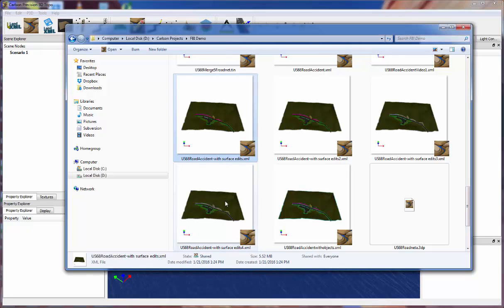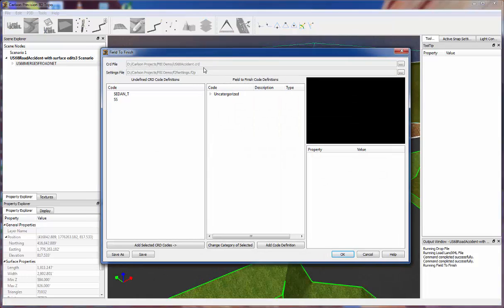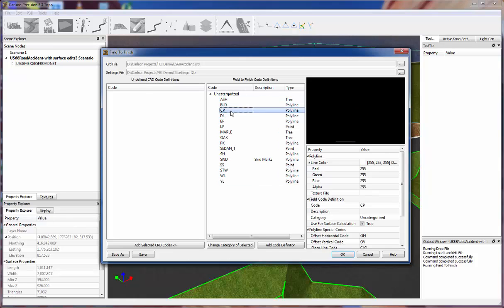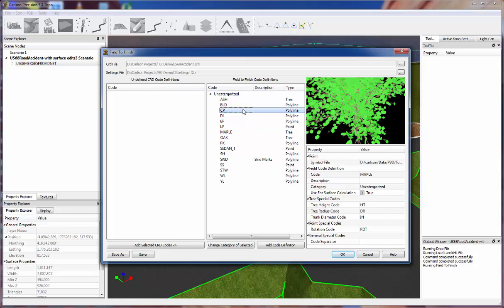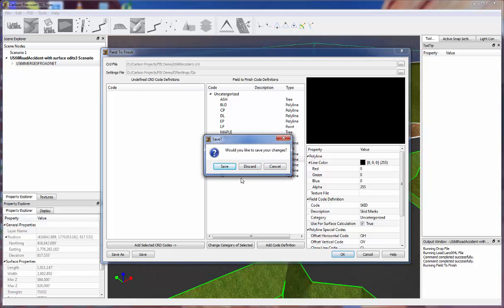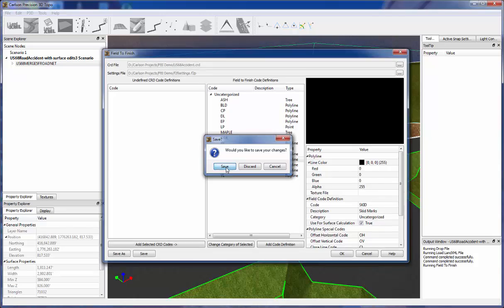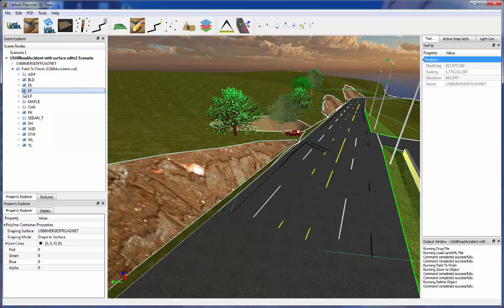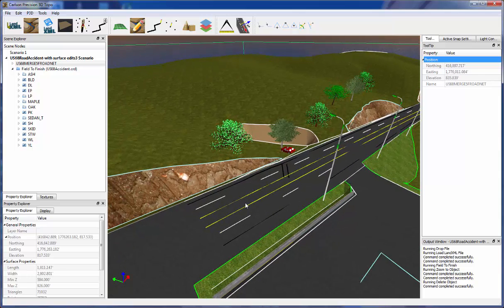Carlson P3D Topo 2016 | Field to Finish